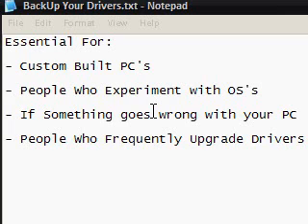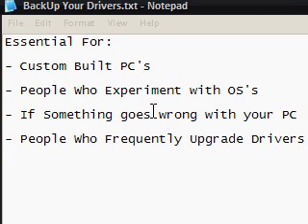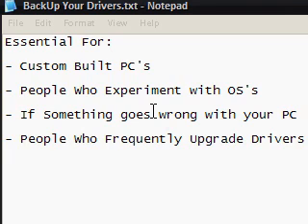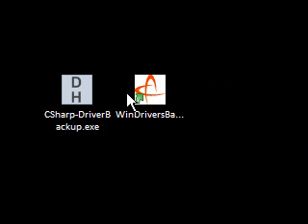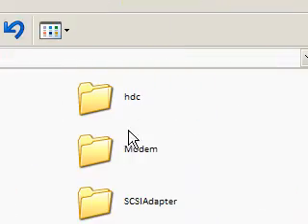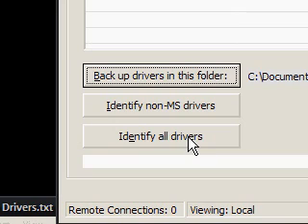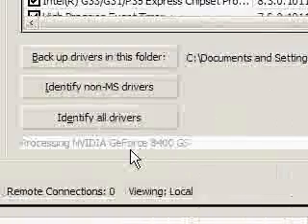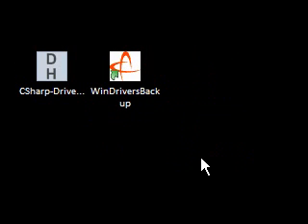Free Software to Back Up Your Windows Drivers, IMPORTANT